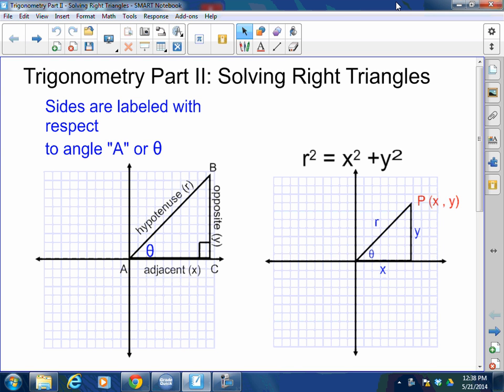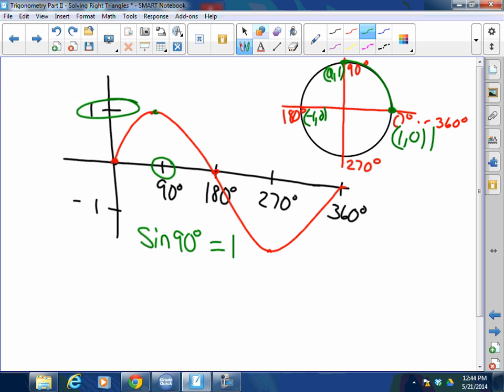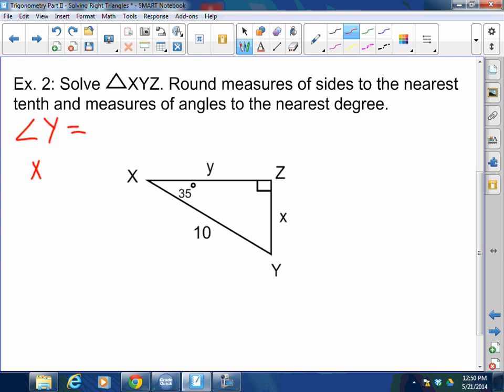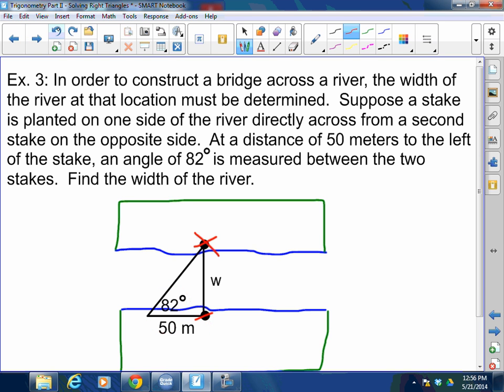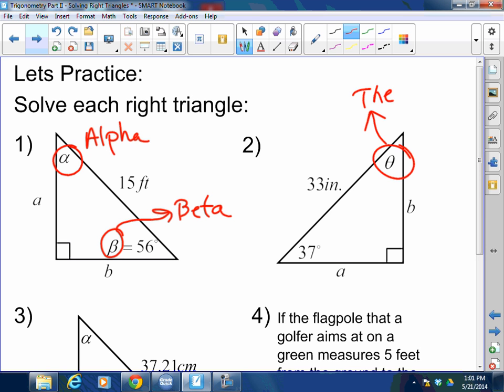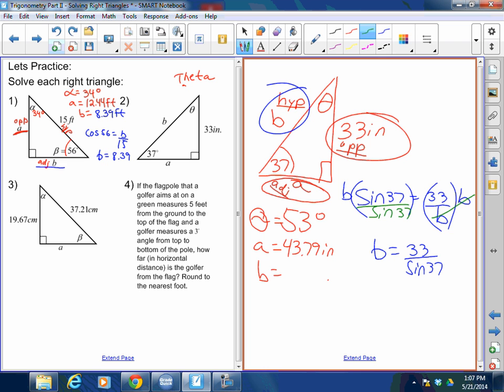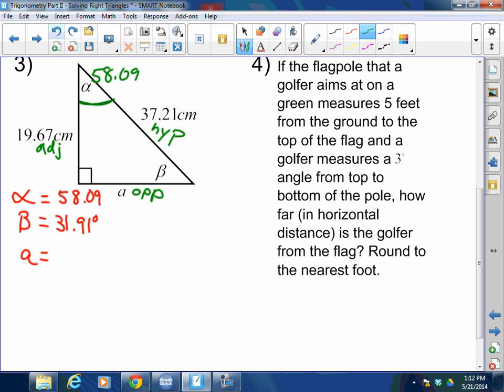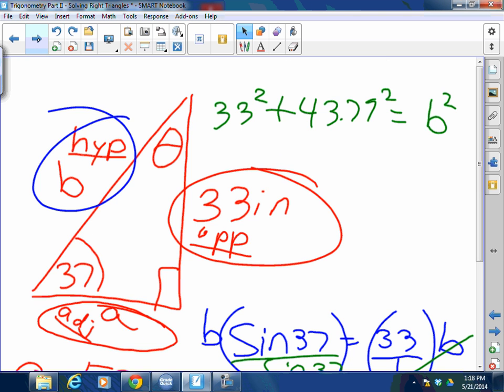Algebra I and II: Trigonometry Part II: Solving Right Triangles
Algebra I and II: Trigonometry Part II: Solving Right Triangles lesson video